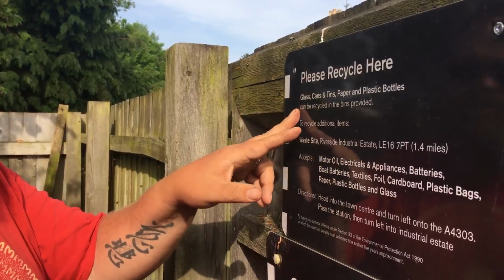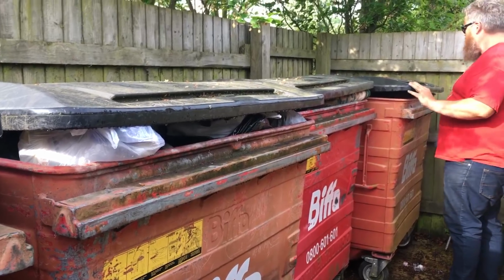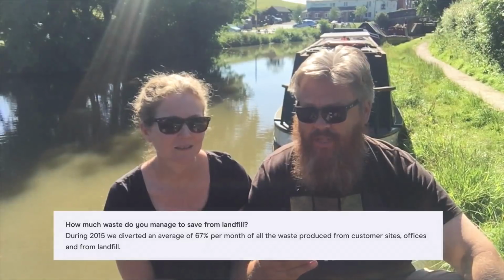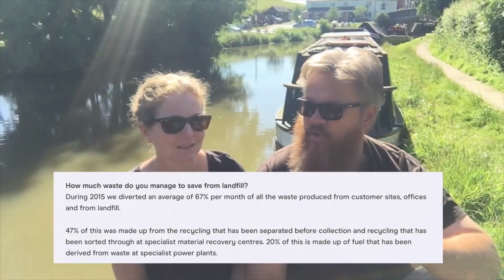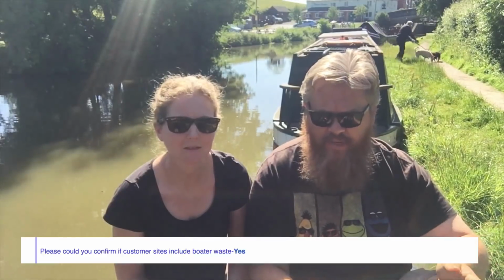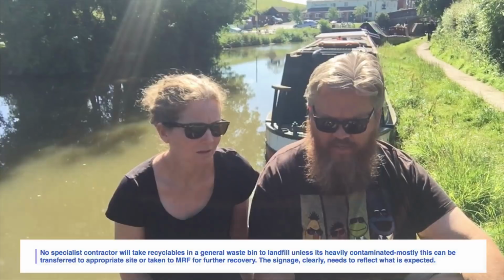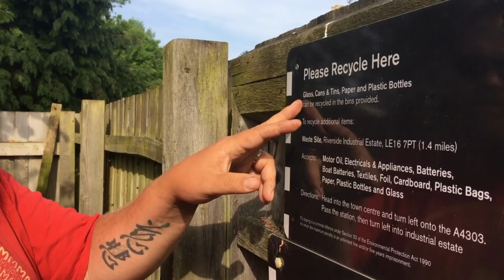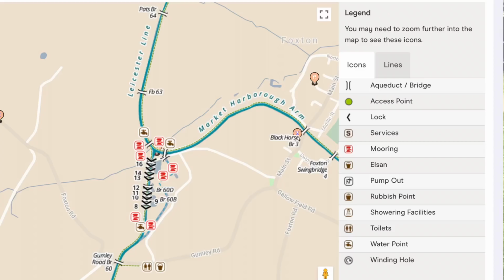Recycling on the Cut... It isn't easy!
In our experience over the last year, continuously cruising on a number of different canals and rivers we have not always found it easy to recycle.

We were a little confused over the facilities provided by the C&RT and found the FAQs on their website not much help so we contacted them directly to get some clarification. This is what we found out... its not that clear.

Our Links